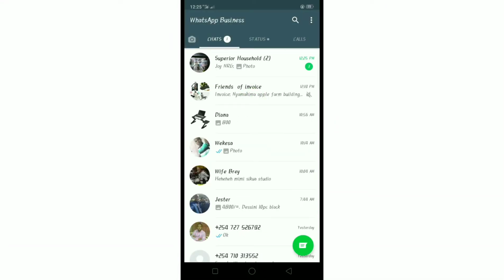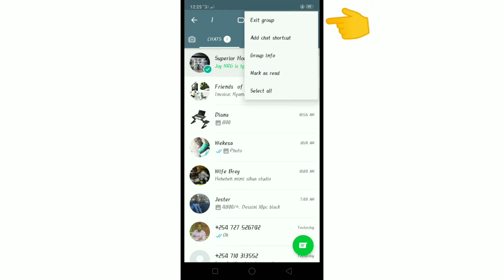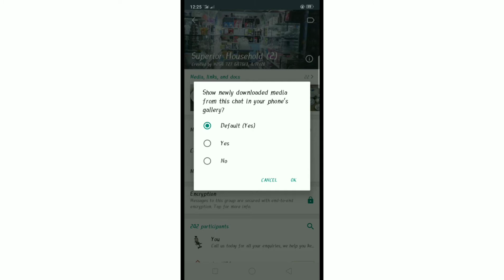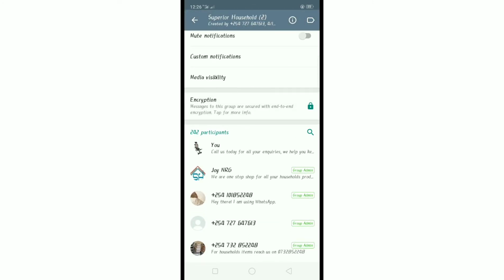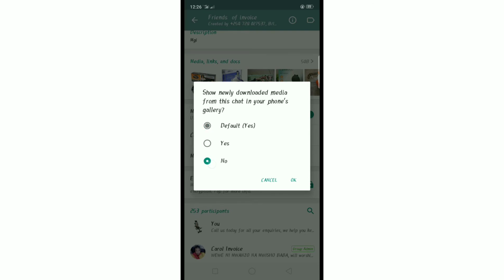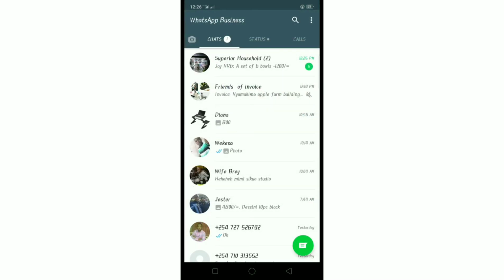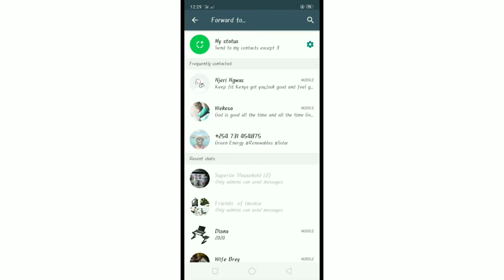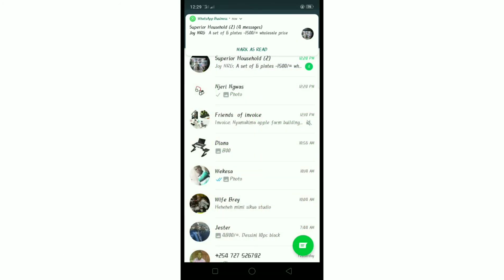SAVE AND FREE UP STORAGE SPACE BY THIS WHATSAPP MEDIA STORAGE HACK.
If you're also in so many WhatsApp groups and broadcast that shares plenty of media, this video is for you. The hustle of deleting media now and then is so tiring. that's why this video.
 See how you can conserve your storage space of your gallery.
*save up storage space without deleting media
*increase storage space

Thanks very much for tuning in.